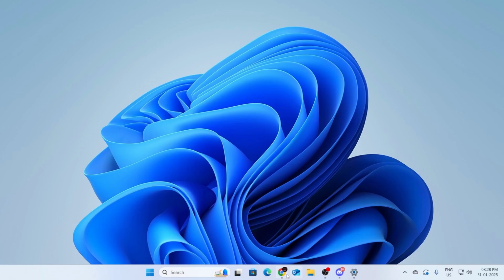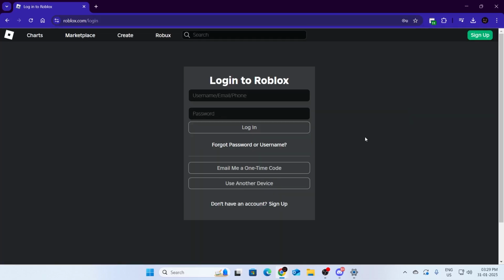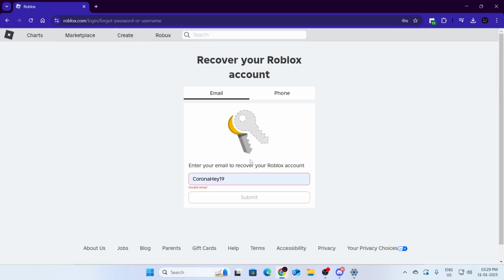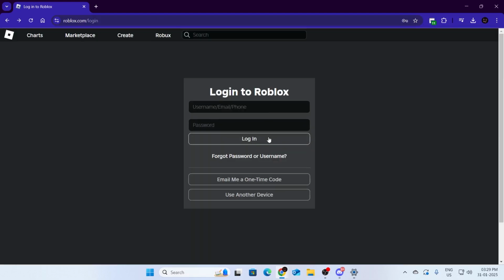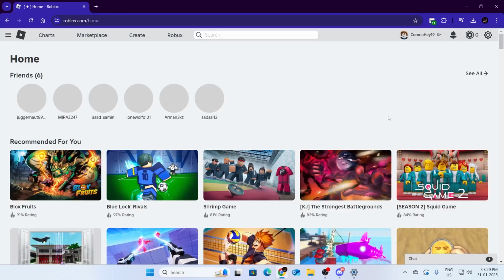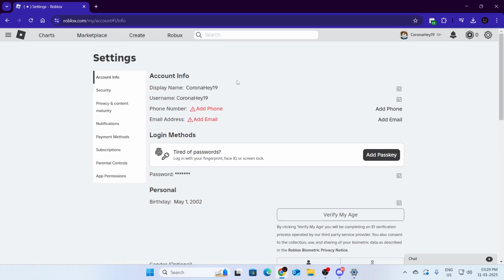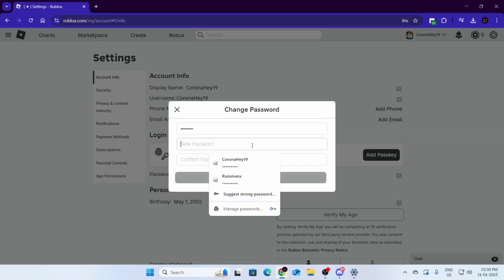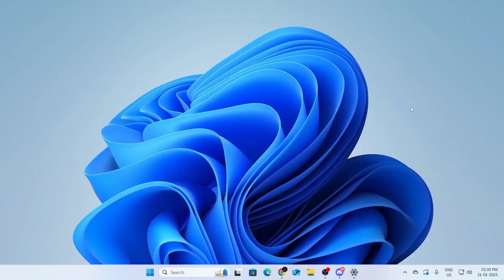How To Change Password In Roblox - Change Roblox Password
A quick tutorial on, how to change password in Roblox.